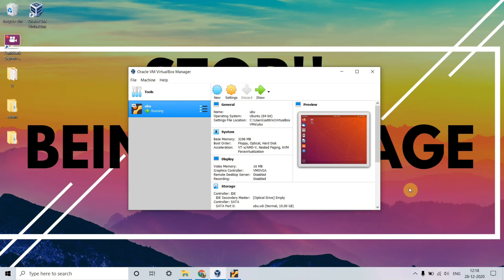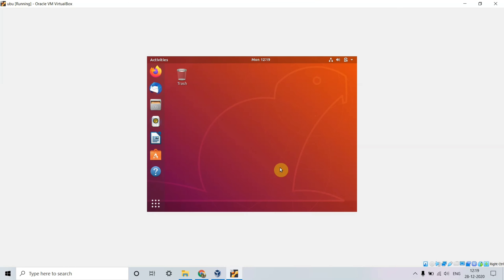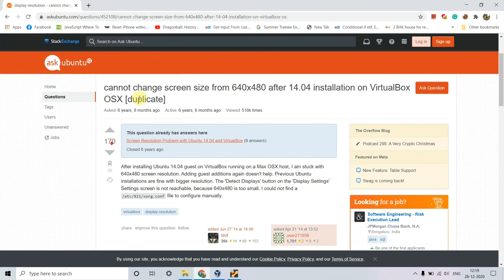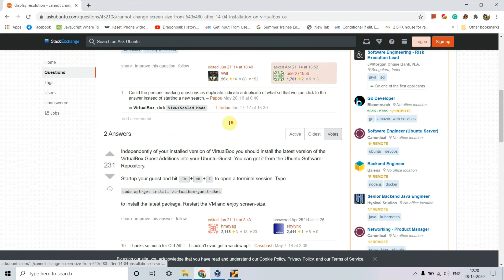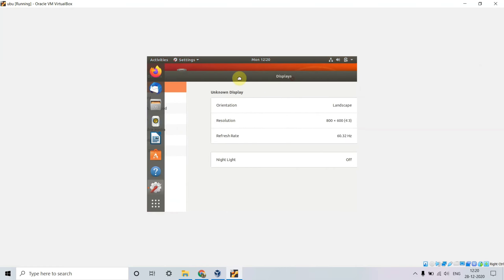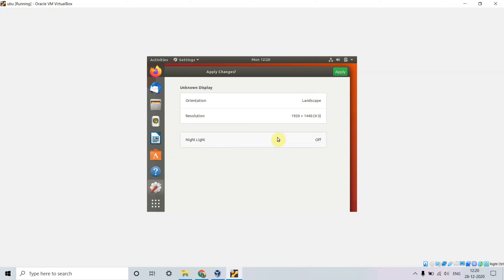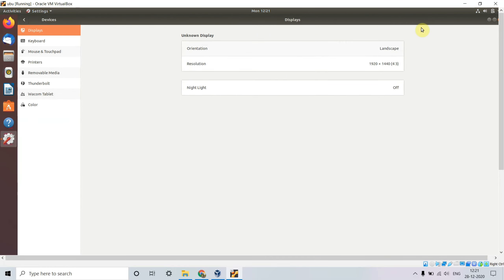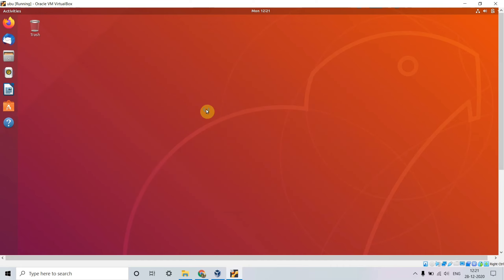Fixing virtual box small screen problem - Easiest solution | ubuntu guest os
In this video we provide solution to default small screen problem in oracle virtual box manager. Easiest and quickest solution.